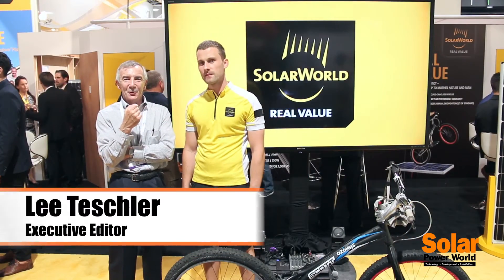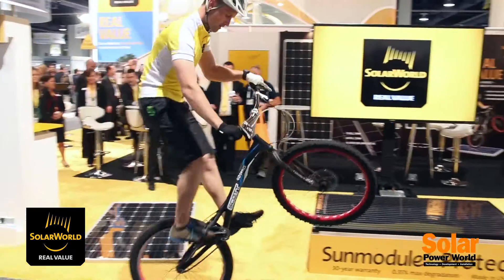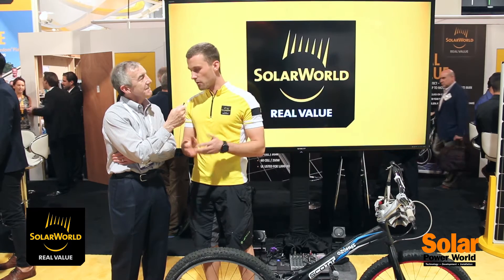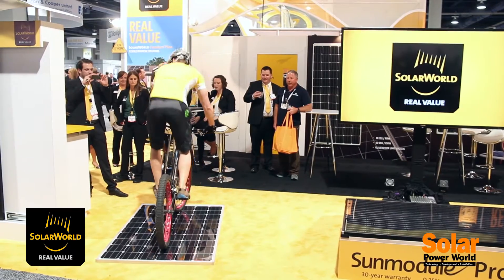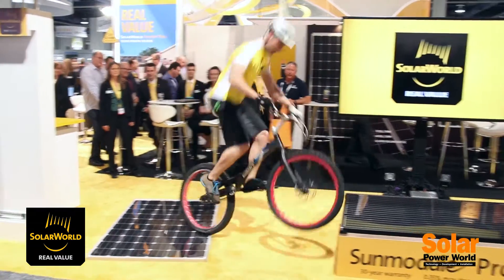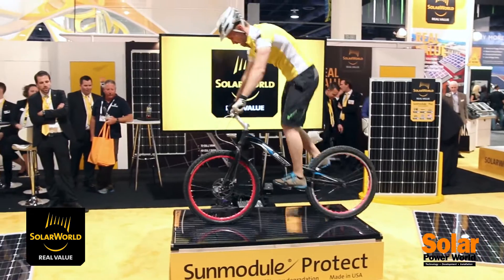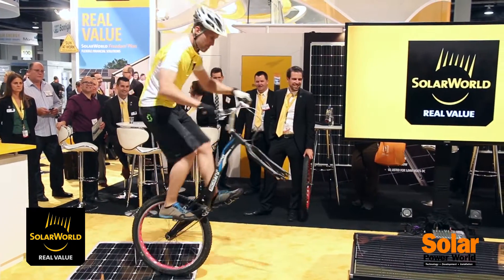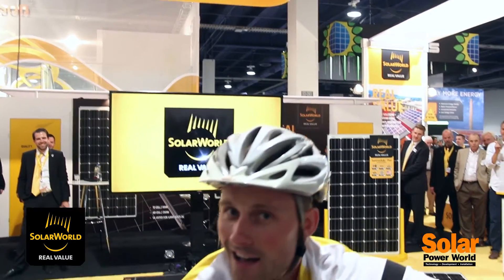Bike tricks test the durability of SolarWorld solar panels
Solar Power World executive editor Lee Teschler discusses the durability of SolarWorld panels with Sebastian Hopfe, quality engineer at the company. Hopfe discusses the construction of the panels and other technical details. “Normally you shouldn’t ride a bike on them,” Hopfe said.